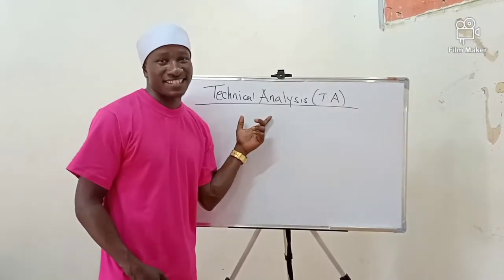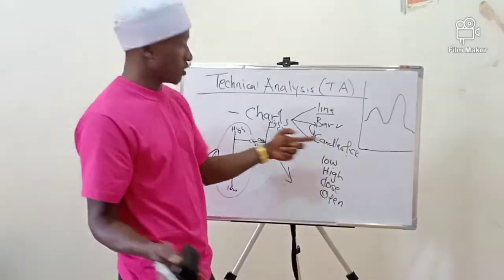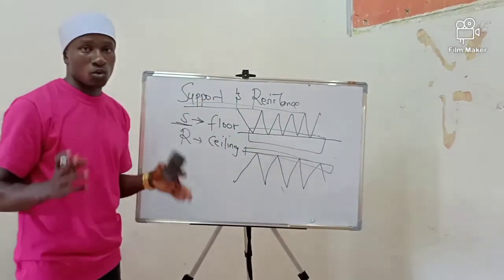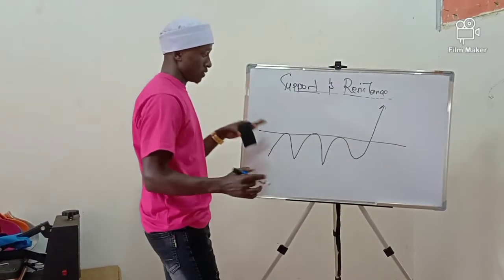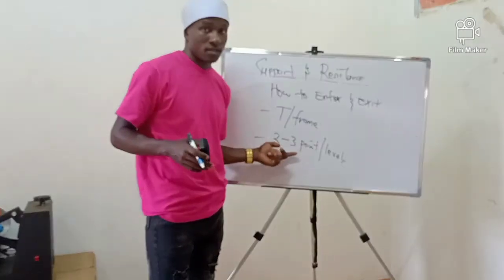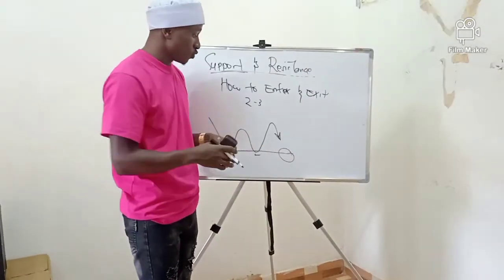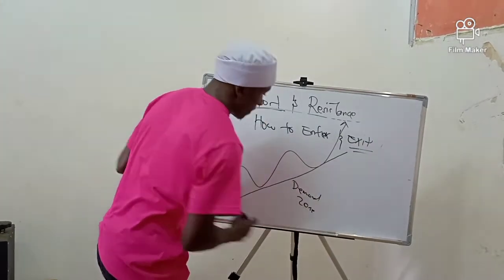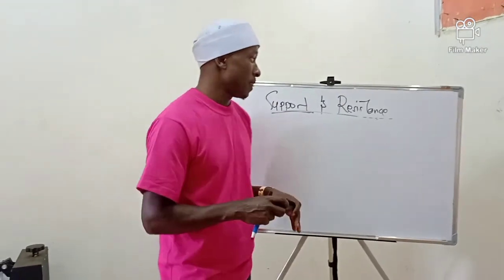Support and Resistance levels in financial markets| Simple Entries 📊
Combine Multiple Timeframes: Higher timeframes (e.g., daily or weekly) &
Patience + Risk Management